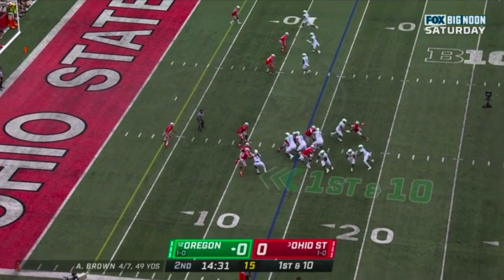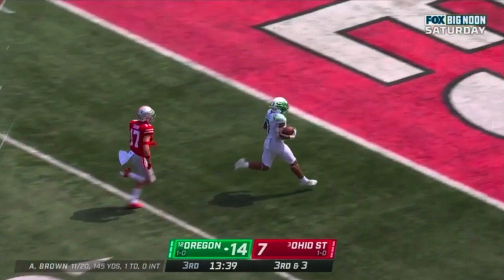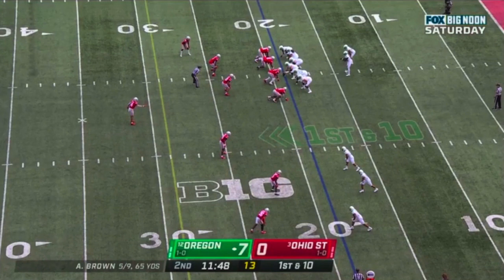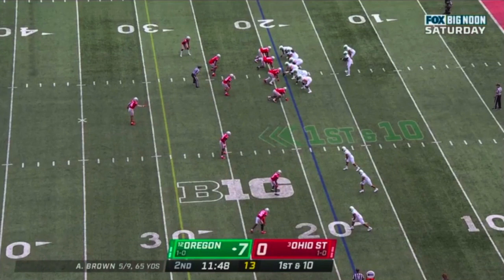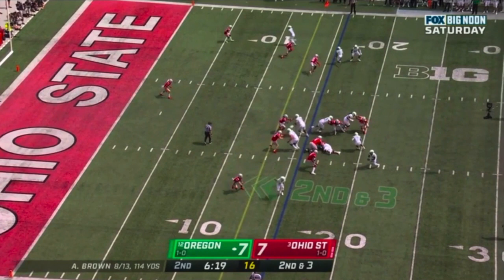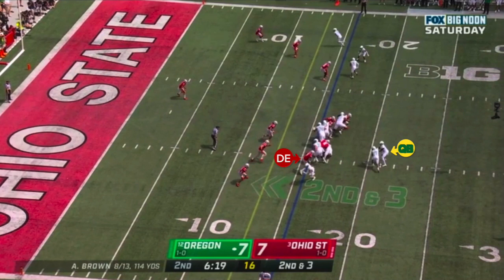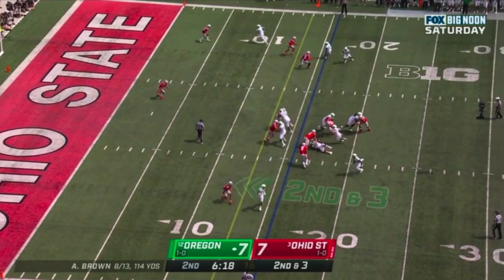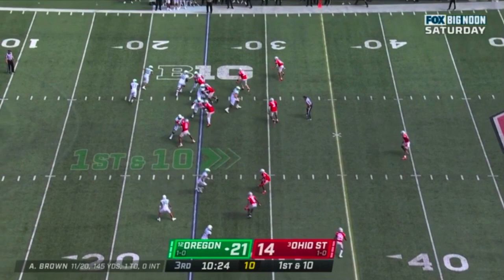Joe Moorhead Oregon Offense vs. Ohio State (New Akron HC)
In this video, see how Joe Moorhead's Oregon Ducks' offense ran for 269 yards against Kerry Coombs and the Ohio State Buckeye defense.  We'll talk about Oregon's RPO offense, we'll see how Ohio State wanted to defend it, and then we'll see how Oregon adjusted to attack the weakside all game long.  After this season, Joe Moorhead became the new Head Coach of the Akron football team.